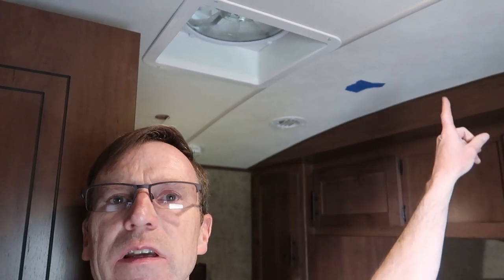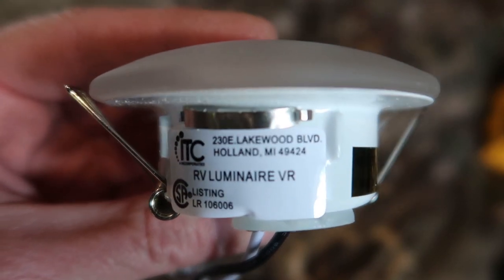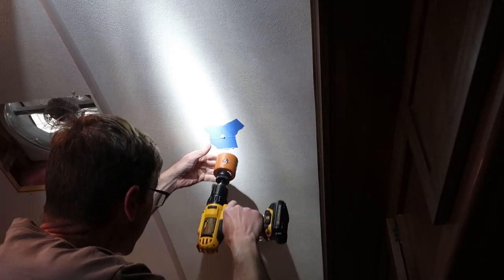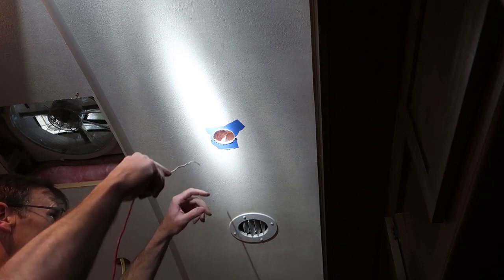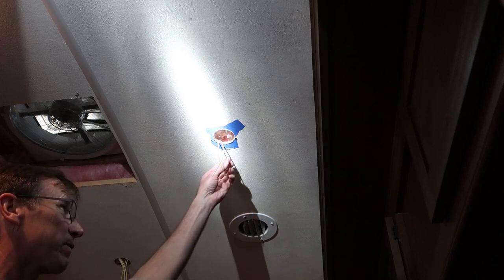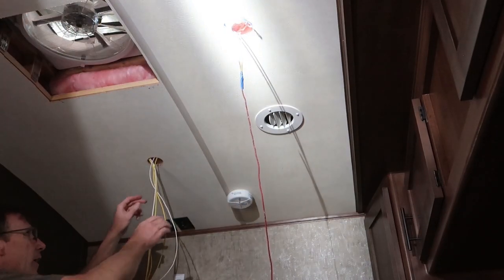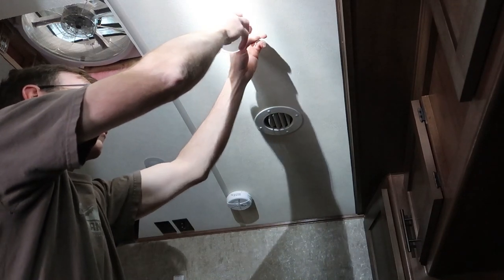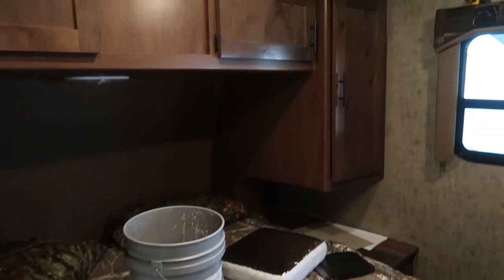How to Add More Ceiling Lights to your RV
This video describes a very easy project I did to my RV to get more light in the bedroom.

Manufacturers' Select ITC Radiance RV LED Overhead Light